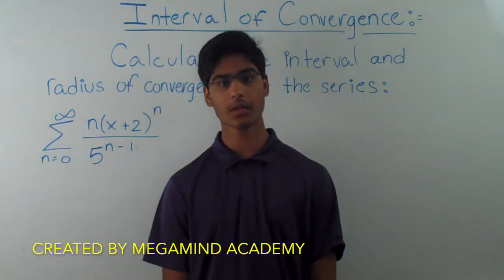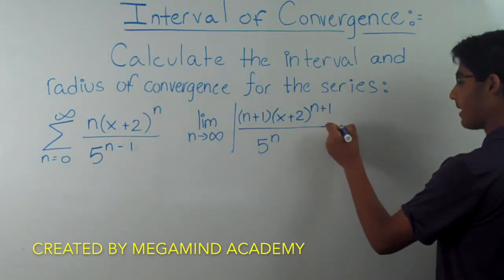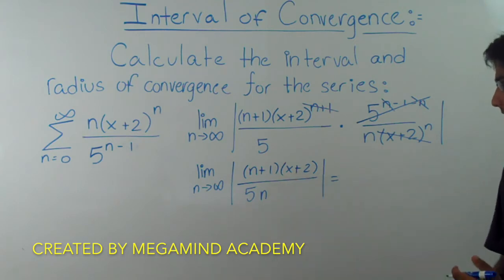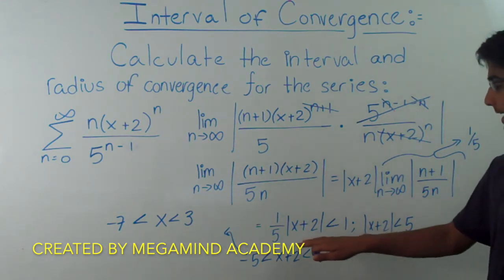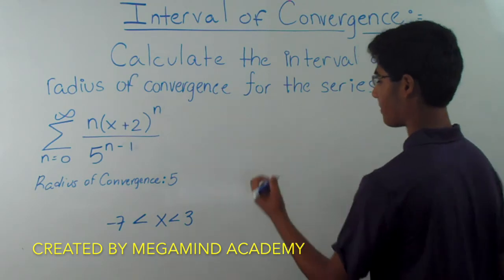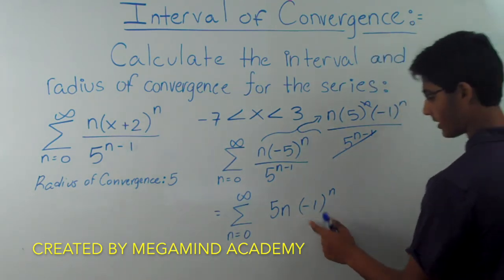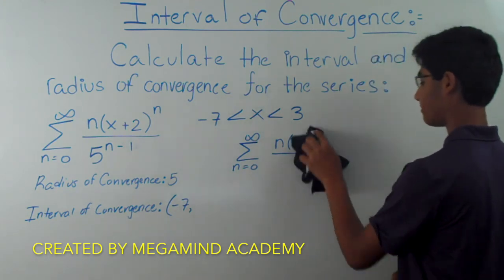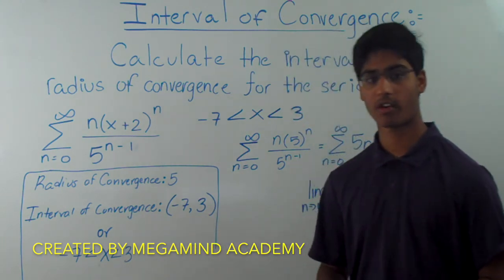The Interval of Convergence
The Interval of Convergence: Calculus